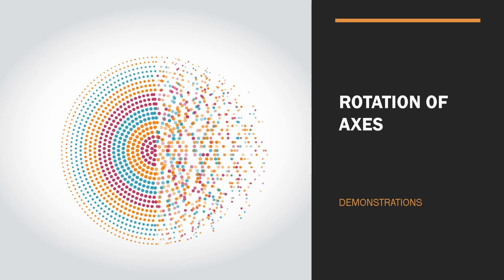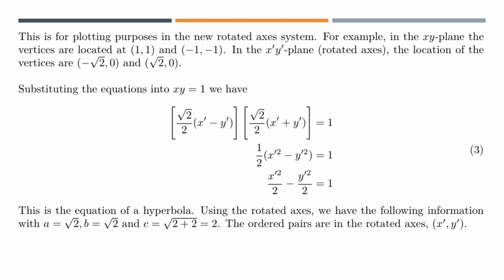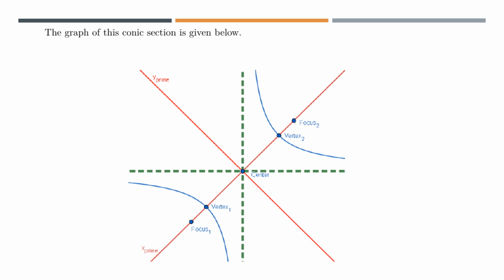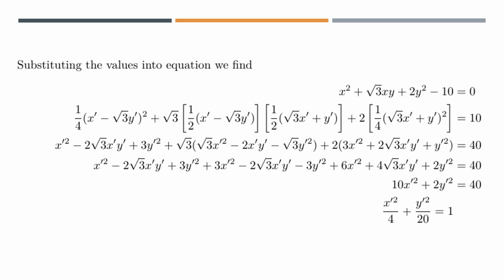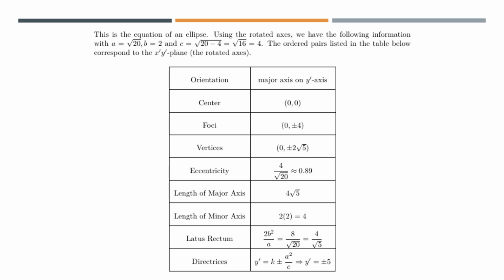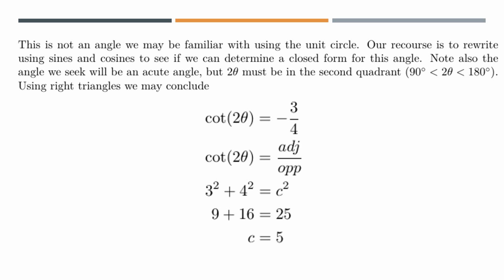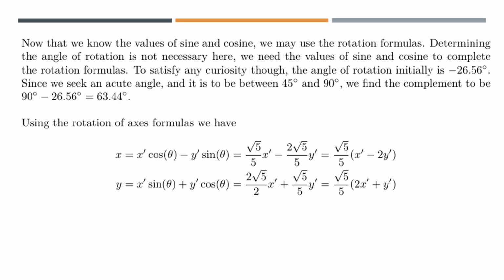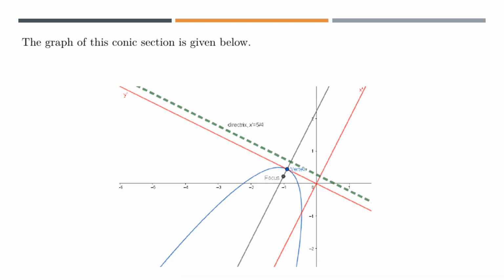Rotation of Axes Demonstrations MAT 172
A brief demonstration of rotation of axes for precalculus students